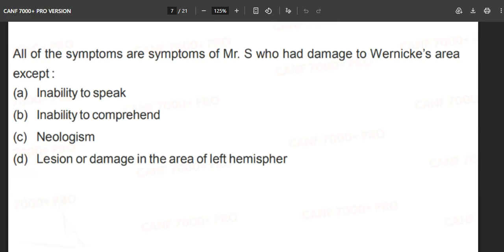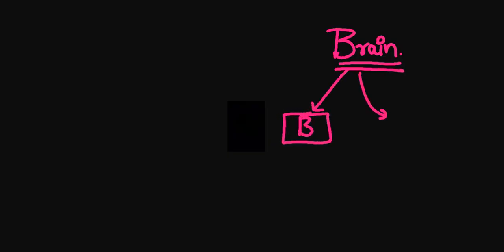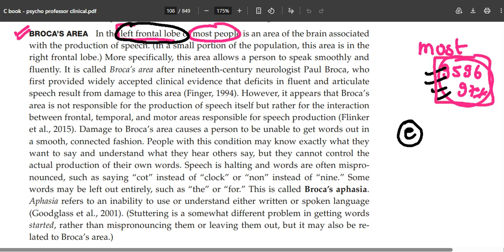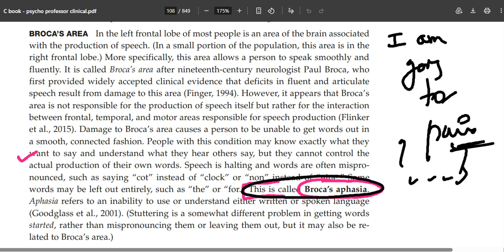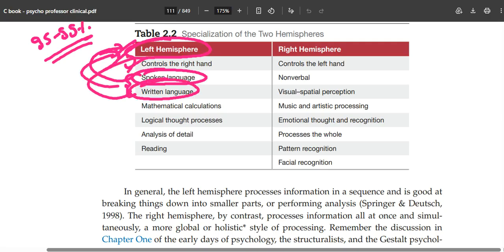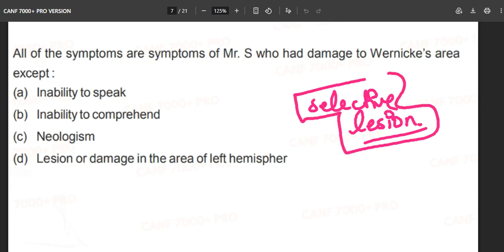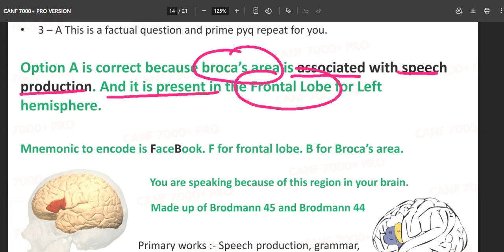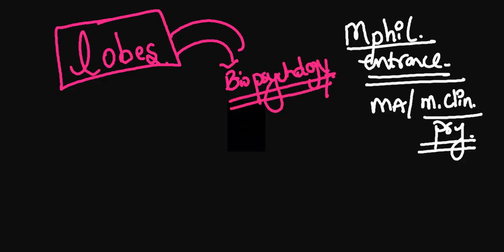MA/Mphil Clinical Psychology (RCI Approved) Previous Year questions - Practice Set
rml,bimhans,ihbas,gmch,ggsipu & other mphil clinical psychology previous year question papers and other entrance exams question paper for best preparation with previous year question paper of mphil cilnical psychology question papers and best booklist the CANF with psycho professor clinical.

rml previous year question papers,
mphil clinical psychology previous year papers,
ma clinical psychology entrance exam,
rci approved ma clinical psychology,